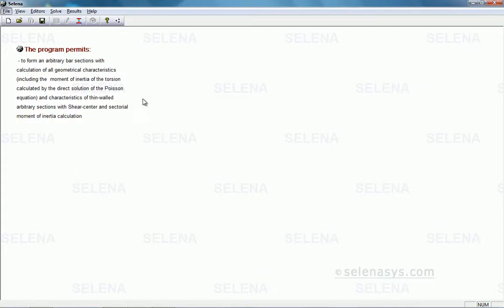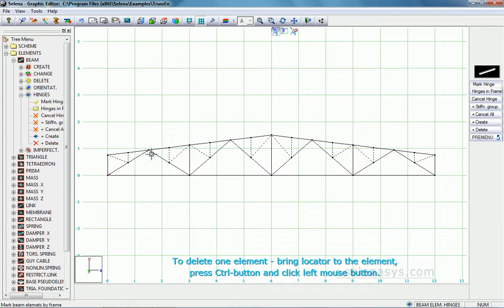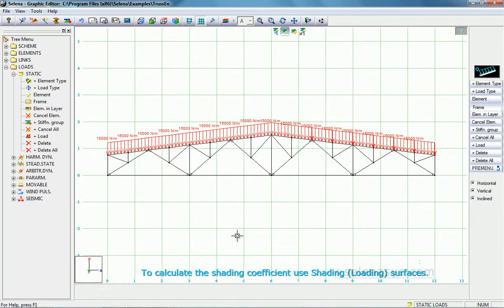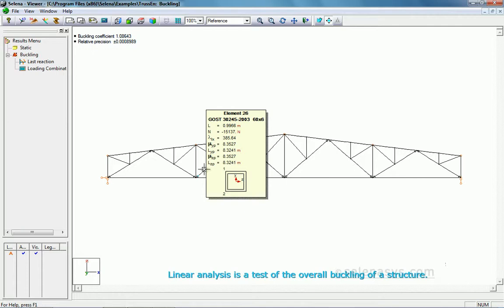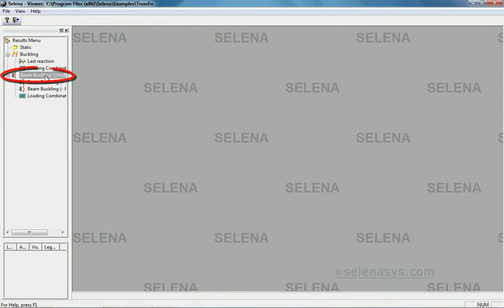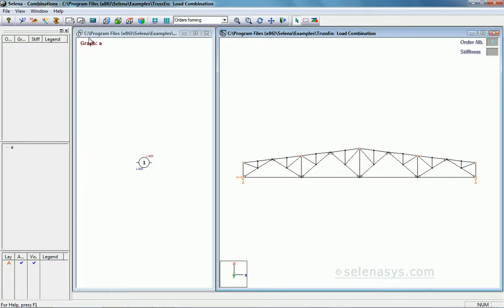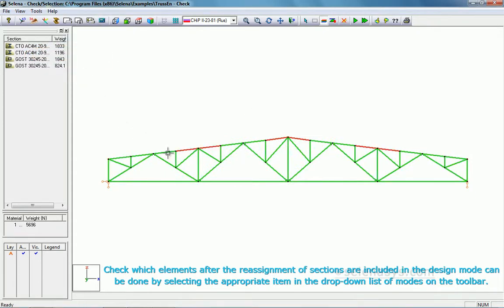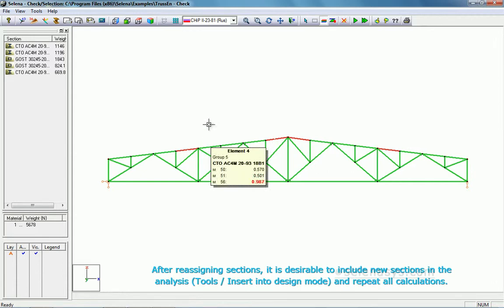Calculation of shprengel truss